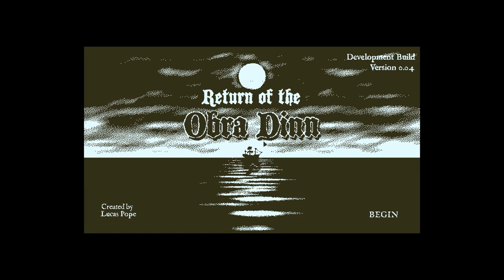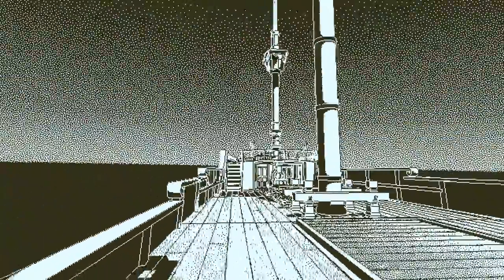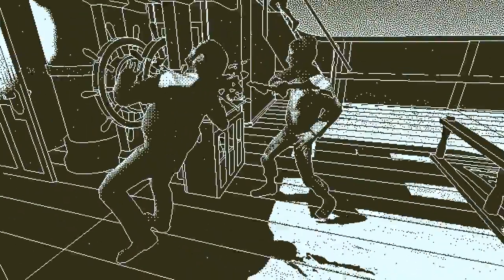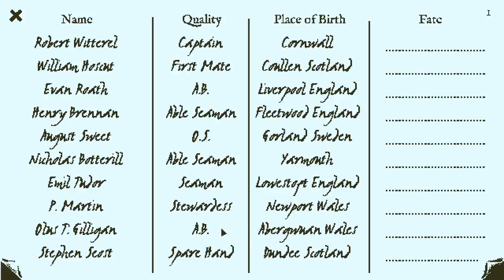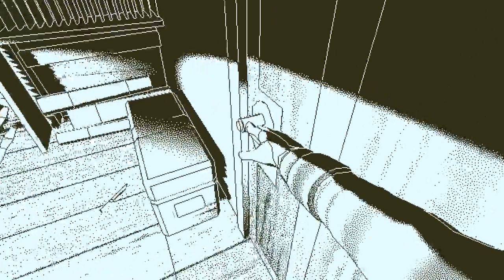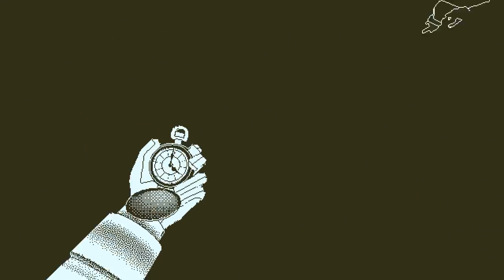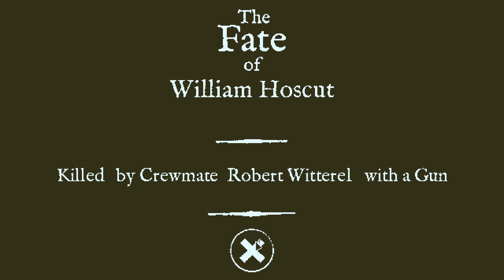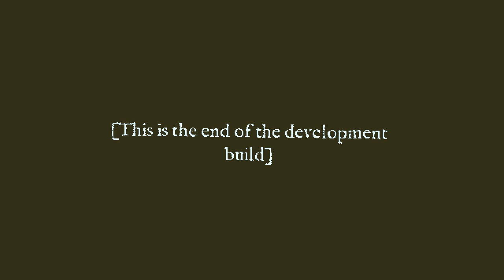Return of the Obra Dinn First Impressions (v. 0.0.4)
Let's try out Obra Dinn, a new game from Lucas Pope, the creator of the famous Papers, Please. It's a paranormal murder mystery currently in the making, where you have the power to see the last second of a person's life, frozen.

Story: "In 1802, the merchant ship "Obra Dinn" set out from London for the Orient with over 200 tons of trade goods. Six months later it hadn't met its rendezvous point at the Cape of Good Hope and was declared lost at sea. Early this morning of October 14th, 1808, the Obra Dinn drifted into port with sails damaged and no visible crew. As insurance adjustor for the East India Company's London Office, find means to board the ship and recover the captain's logbook for assessment."

Recorded on:
Microphone: Samson C01u
CPU: Intel i5-4670k @ 3.40GHz
RAM: 8GB DDR3 1333MHz Kingston HyperX Blu
Motherboard: Gigabyte Z87-DS3H
GPU: Gigabyte NVIDIA Geforce GTX 770 4GB